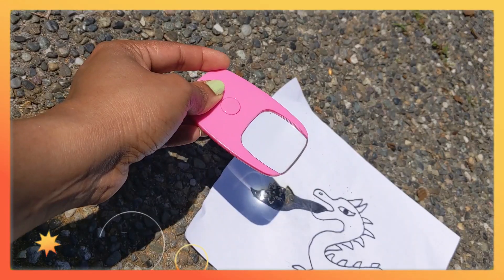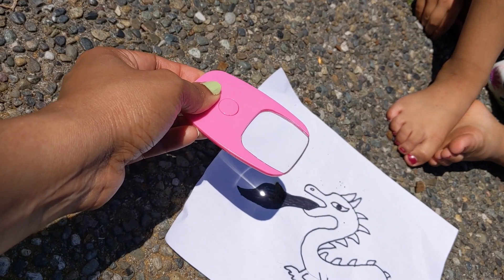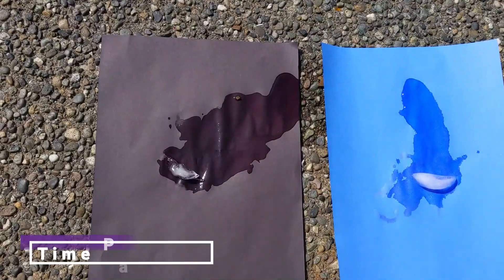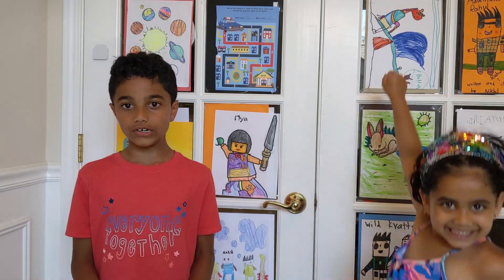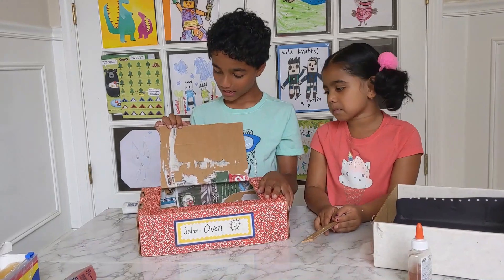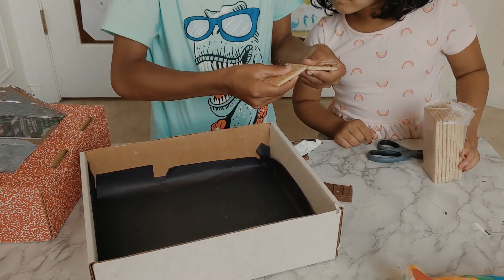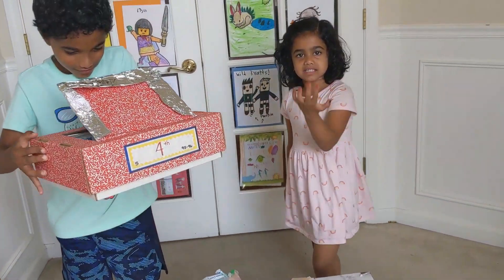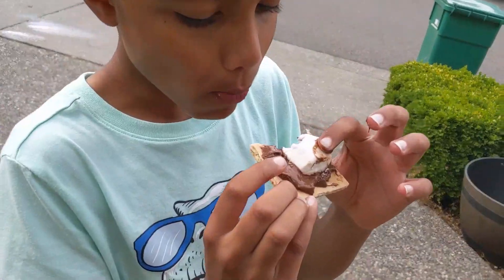Summer Science! Create Fire, Smoke from Dragon. SMORES in Solar oven.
Create fire from a dragon's mouth and lets cook some smores in Solar Oven.
What a better way to spend summer than doing these simple fun science experiment.

Simple science experiment using sunlight! Lets create some fire from a dragons mouth. Also make a solar oven and cook smores. 3 fun experiments to do at home with kids.
1. Dragon breathing fire! Lets create fire using sunlight.
2. Color and sunlight.
3. Solar oven.

Images are from Pixabay. Image by href="